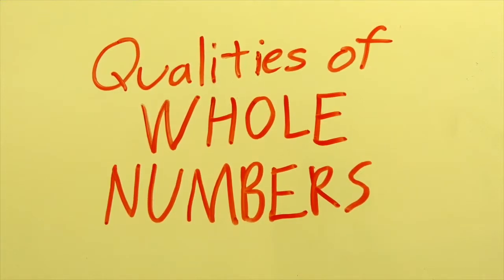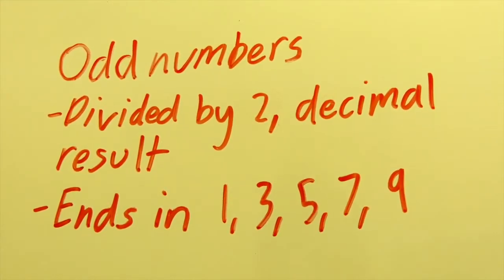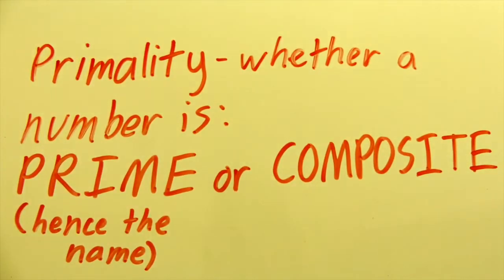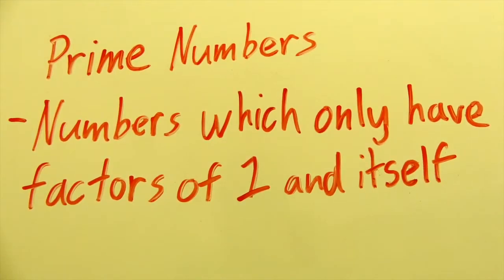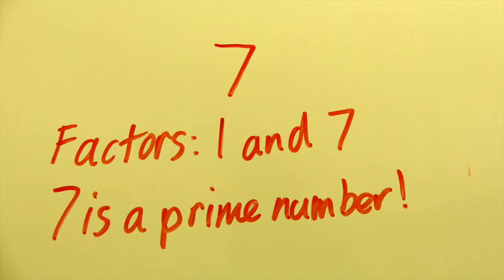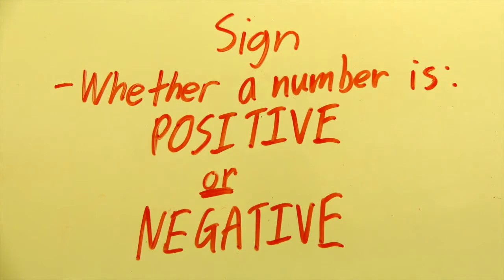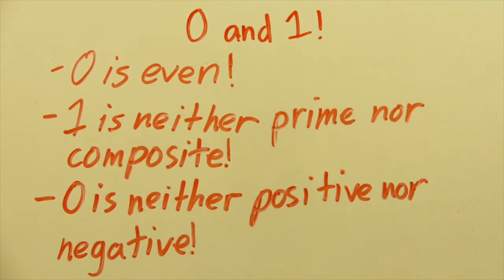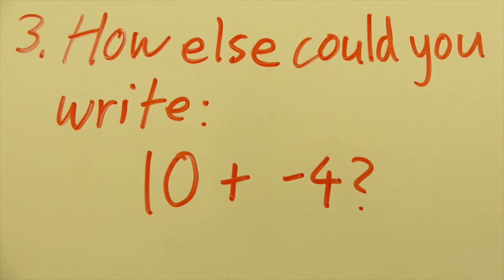Simple values of whole numbers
Each whole number has some qualities. Learn about them in this video!